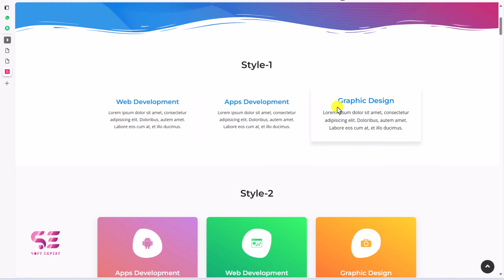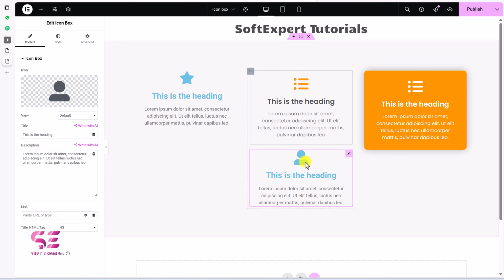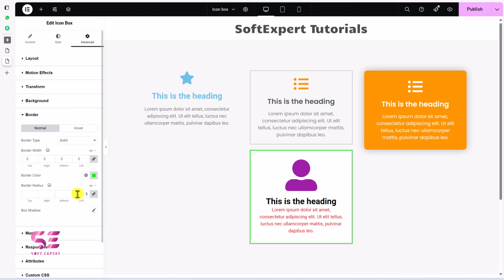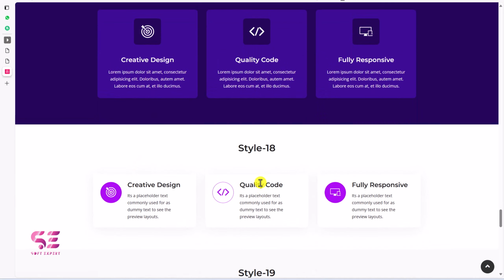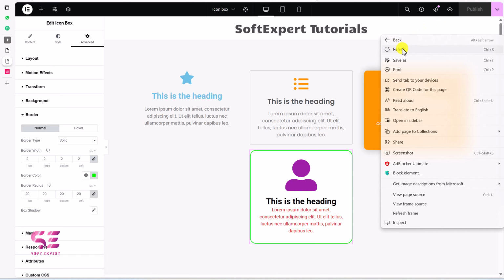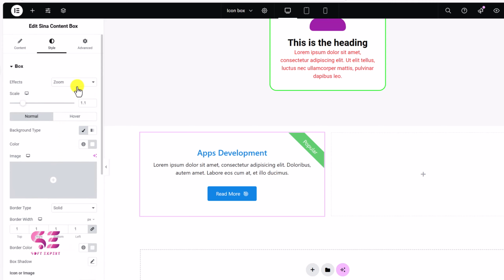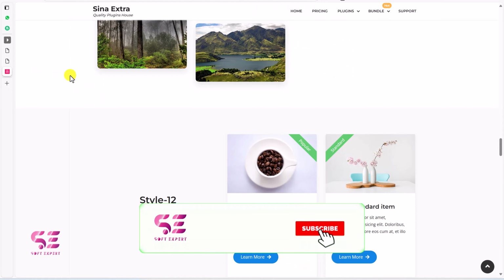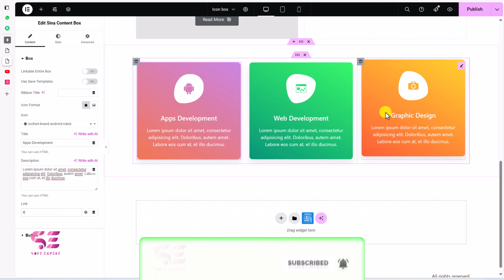How to Create Stunning Content Box with FREE Elementor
Let’s see how to create stunning content boxes or icon boxes using Free Elementor. Icon boxes with gradient backgrounds, animated icons, Read More...

🕘Timestamps:
0:00 Intro
0:38 Elementor Icon Box
3:30 Content box demos
4:47 Sina Extension for Elementor
6:22 Content box design
9:20 Import sina blocks / templates